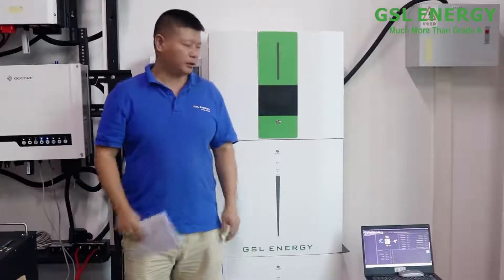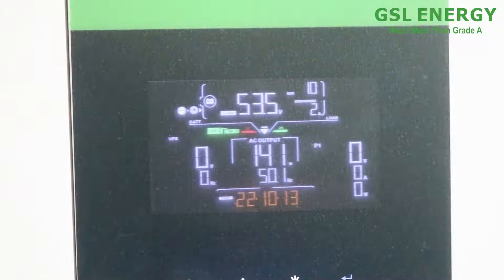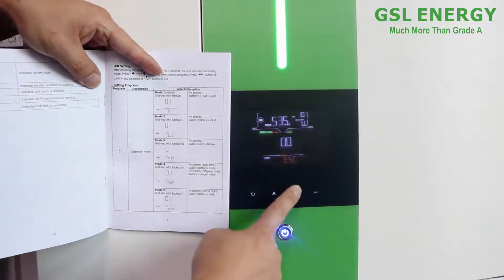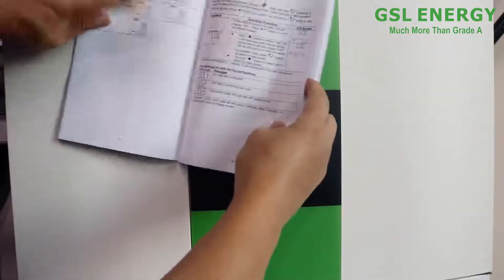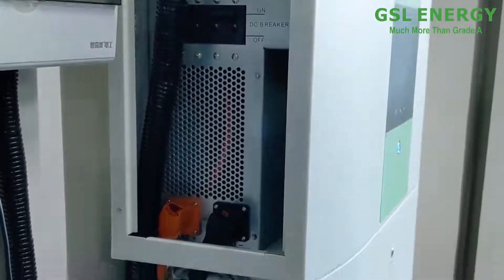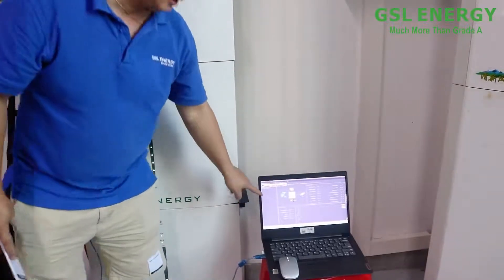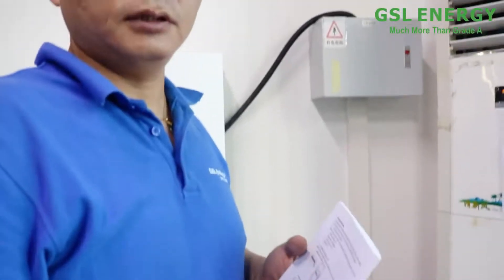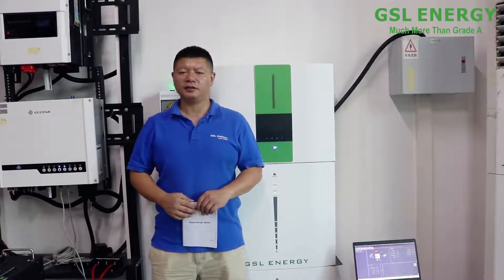GSL All-in-one LiFePO4 Stackable Lithium Ion Battery Solar Inverter System (3) : System Display